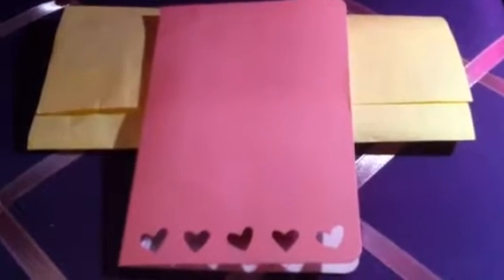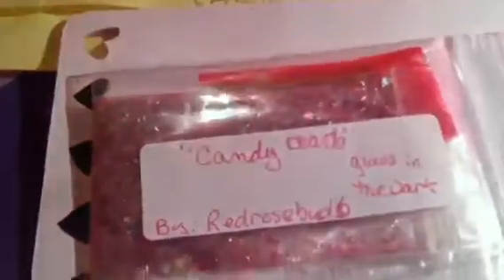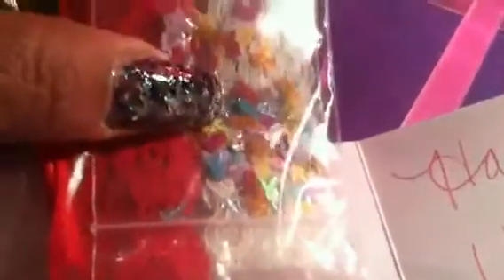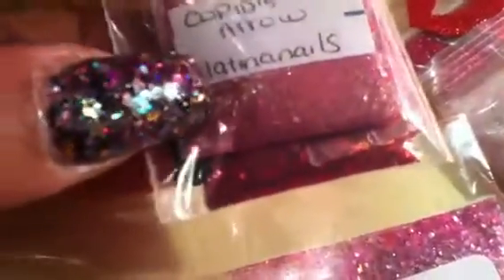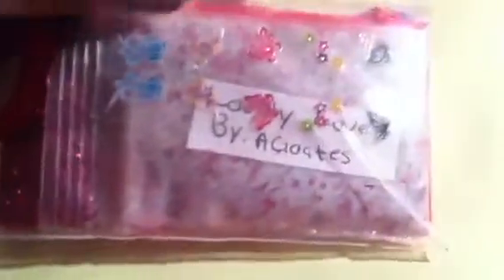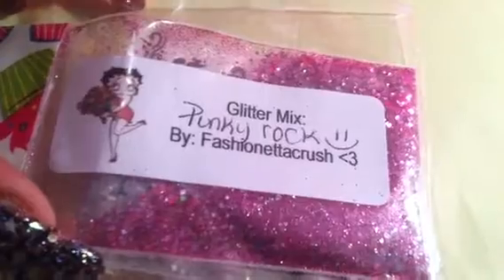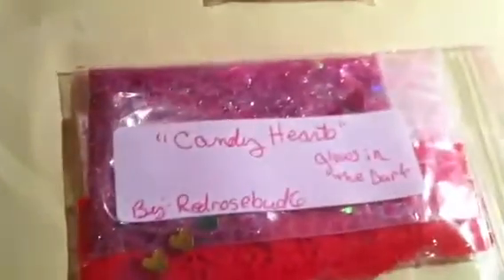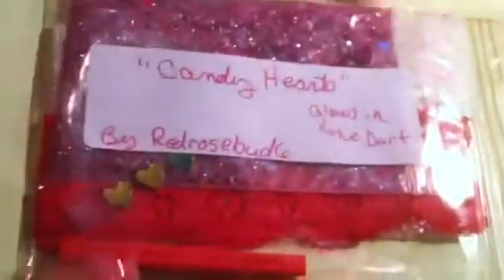Group swap w/Latinanails